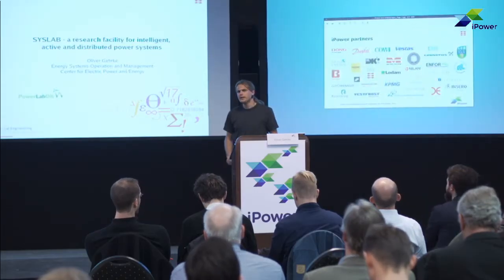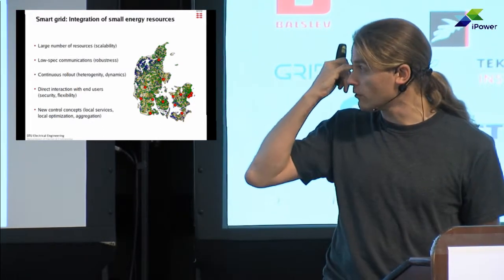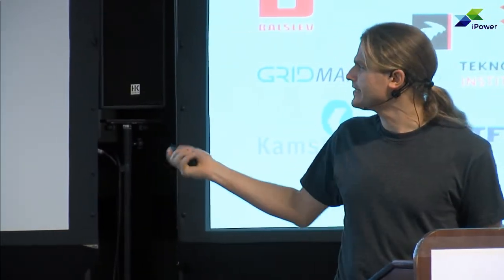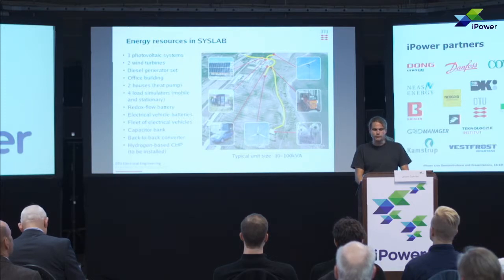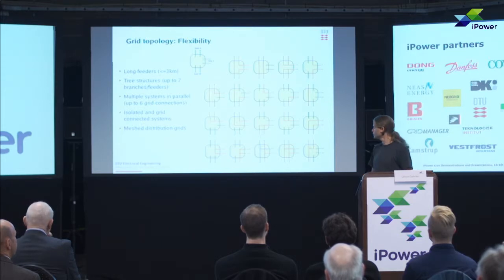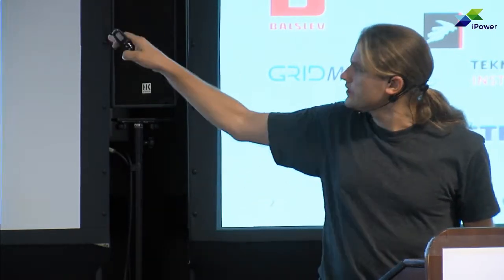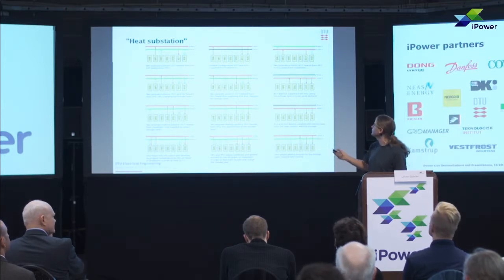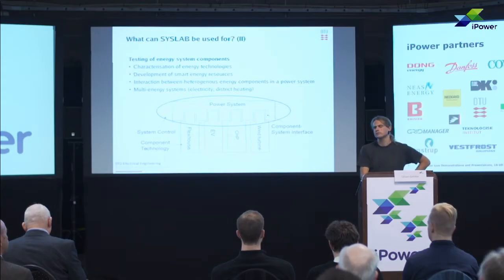iPower Conference: Introduction to SYSLAB (Part 7)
Speaker: Oliver Gehrke, Scientist, Center for Electric Power and Energy, DTU Electrical Engineering.